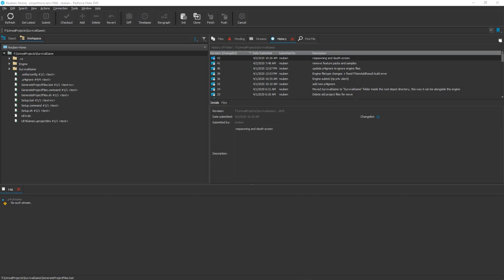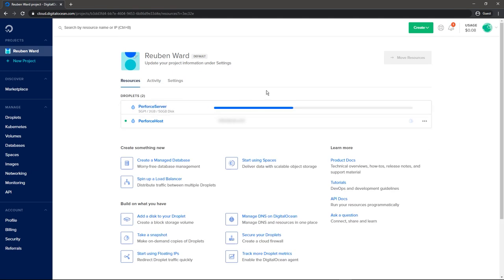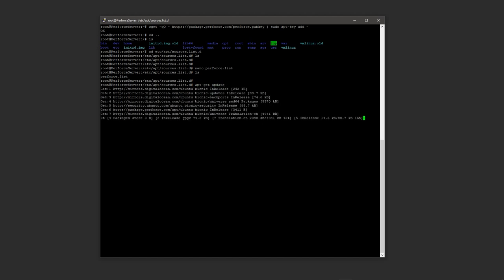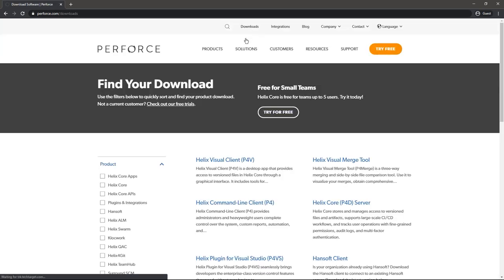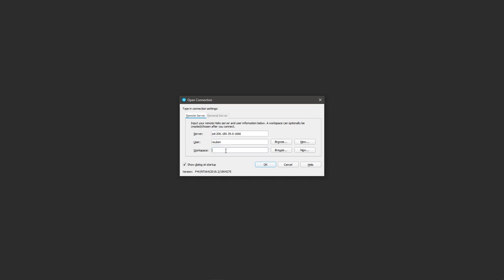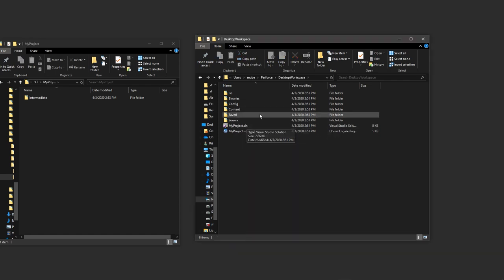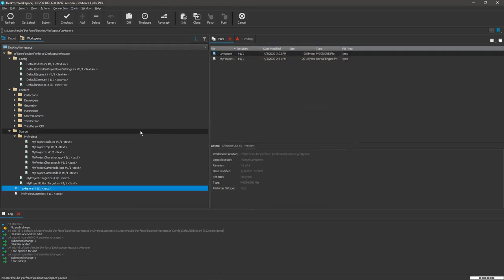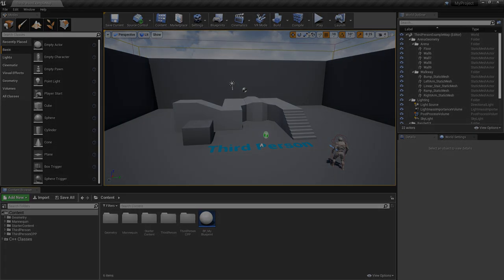How to setup Source Control for Unreal Engine: Perforce Tutorial